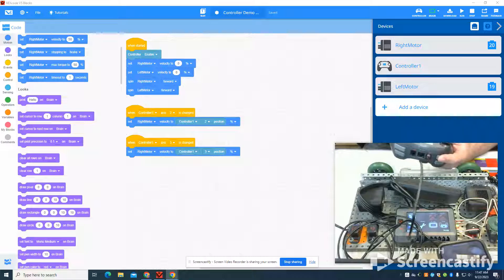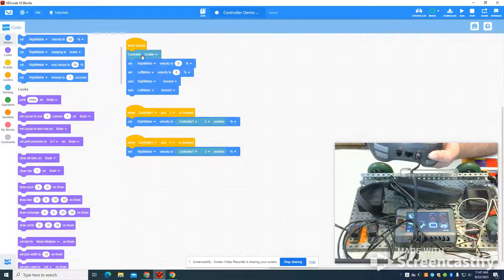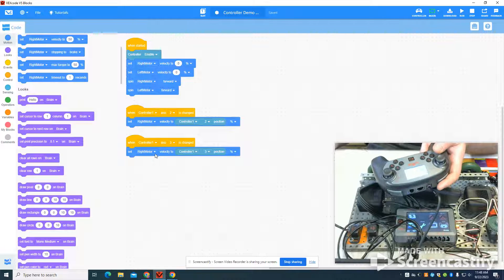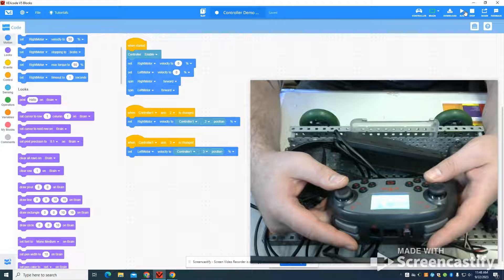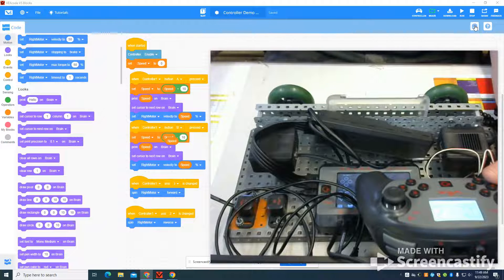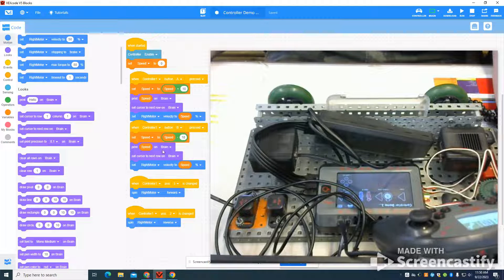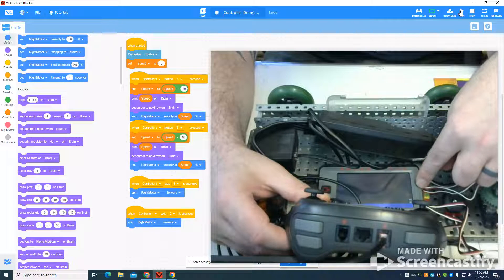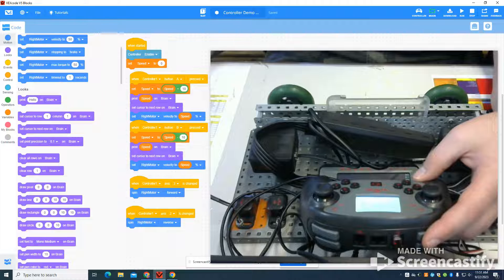VEX V5 Controller Setup and Basic Programming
VEX Video # 15
Controller Setup
Wiring
VEXcode V5
Programming Using Controller
Conditional Program
Forever Loop
Programming Using Variables
Printing on Brain